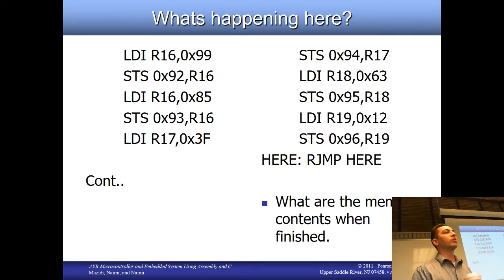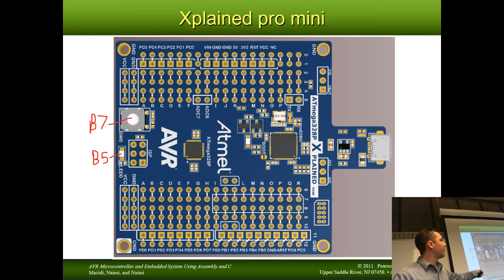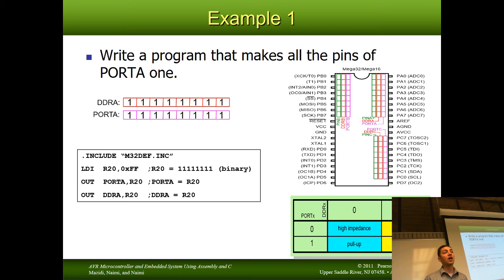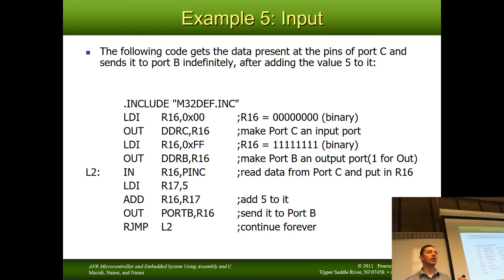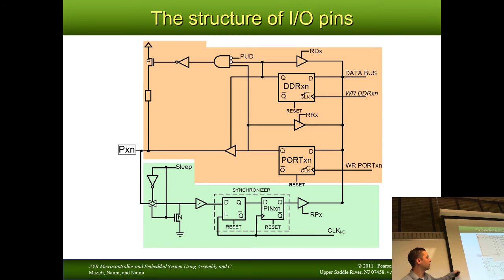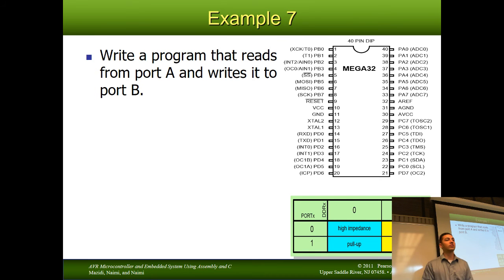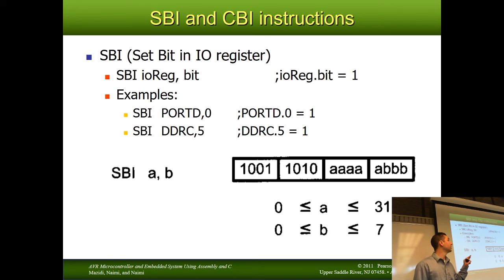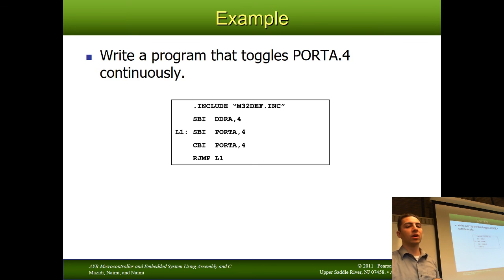Chapter 4 AVR IO Programming